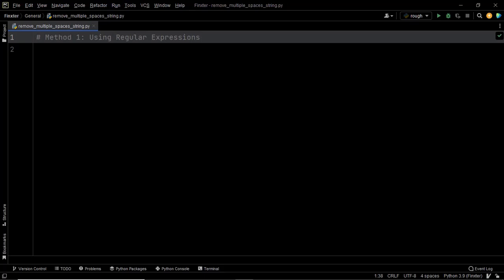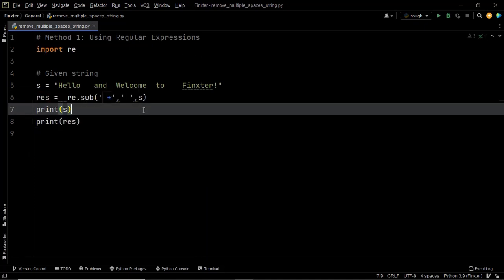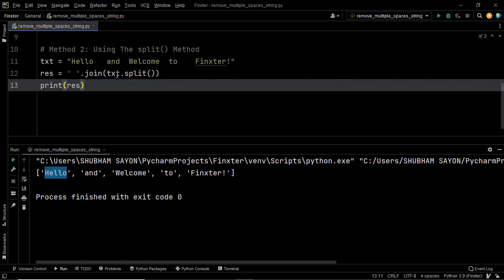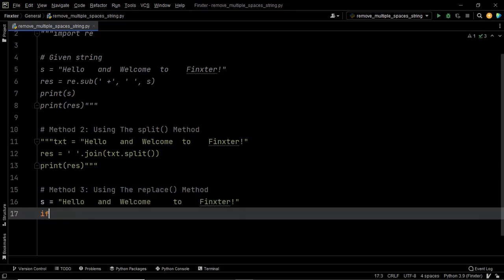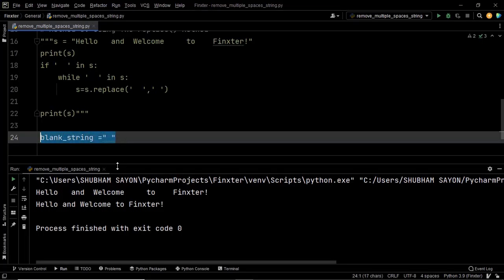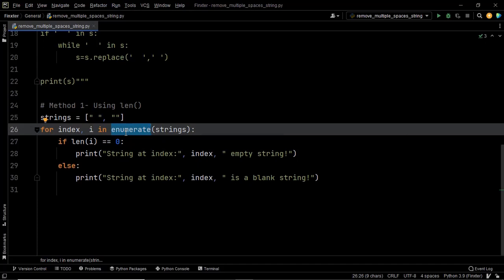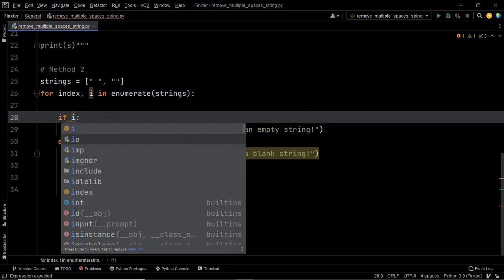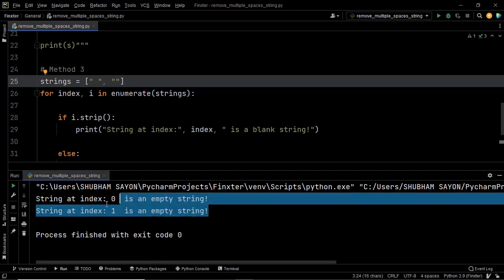A Simple Guide To Remove Multiple Spaces In A String | How To Check if a string is Empty in Python?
0:00 Introduction
0:22 Remove Multiple Spaces In A String
11:29 How To Check if a string is Empty in Python?